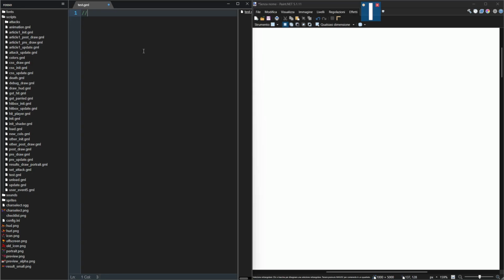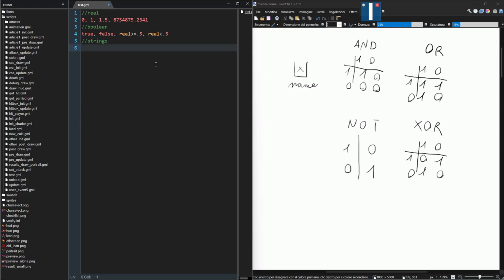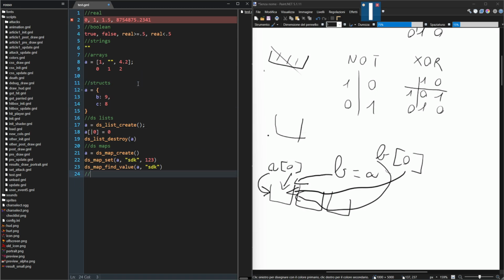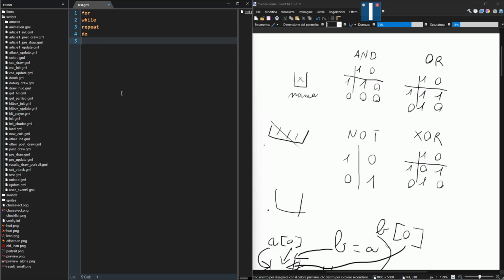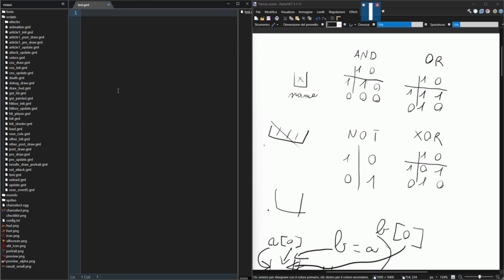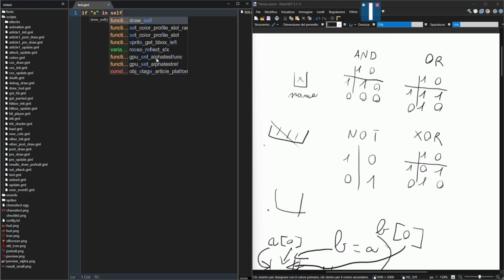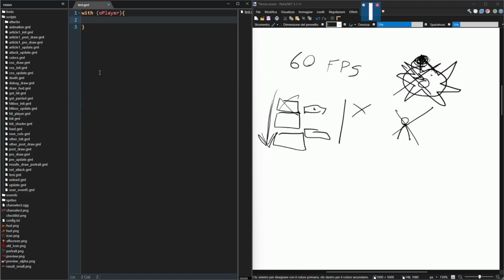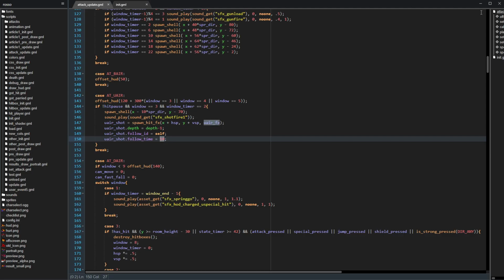Rivals Workshop Tutorials - Character Intermediate - #1 Language Overview